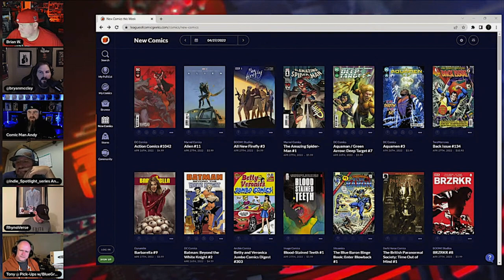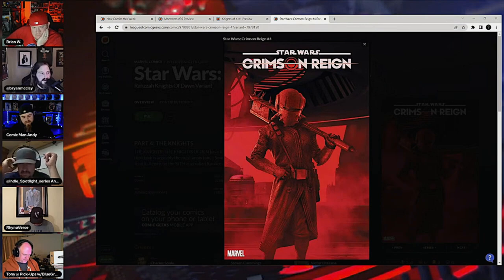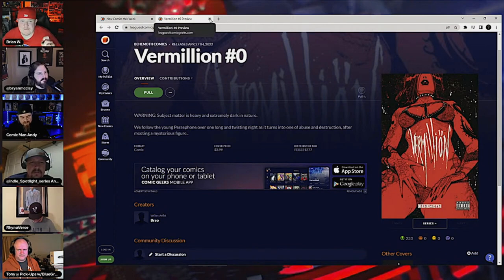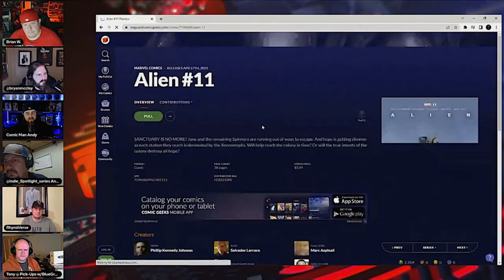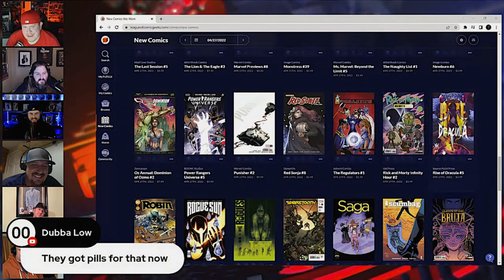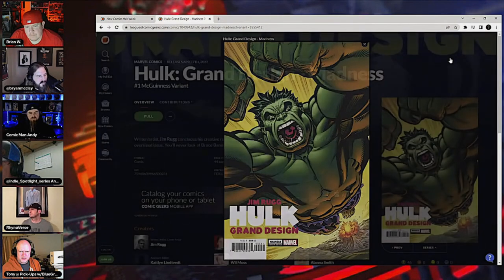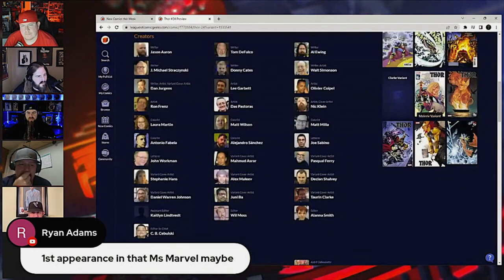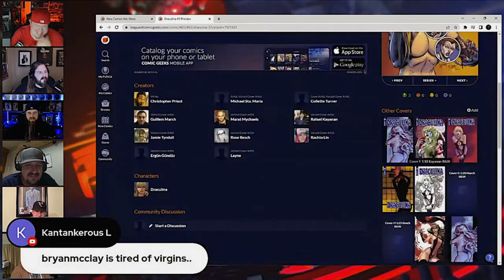Our Picks for New Comic Book Day 4/27/22